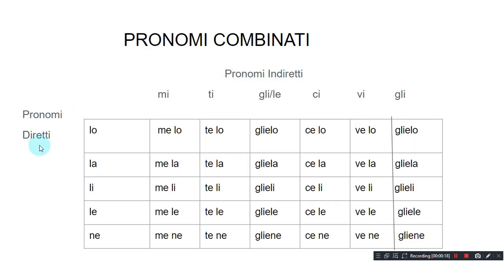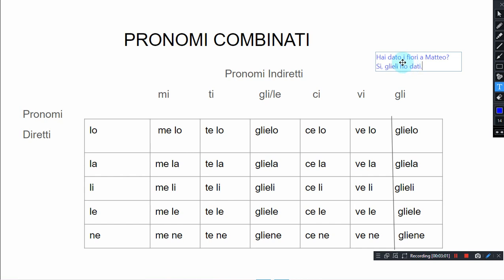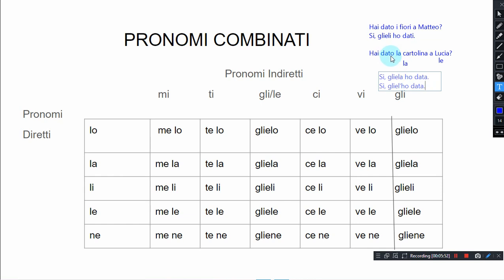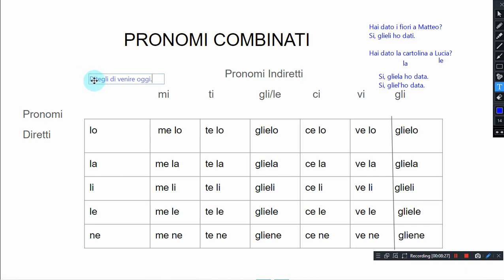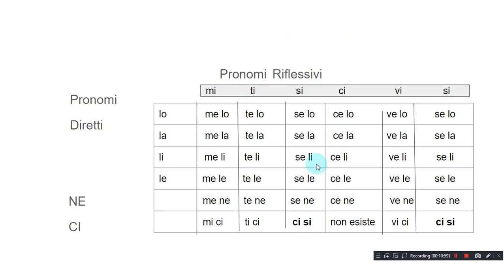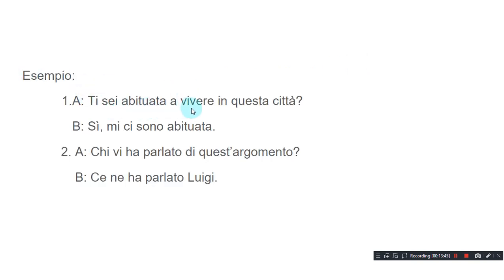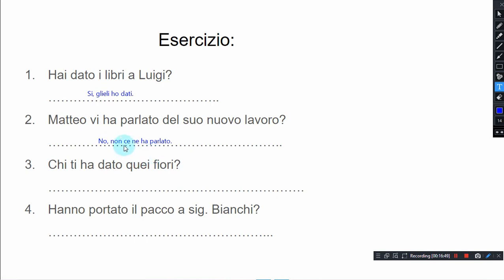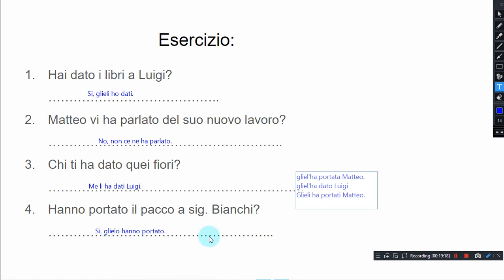PRONOMI COMBINATI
Hello,

In this video we're studying the "Pronomi Combinati" combined pronouns in Italian.

Hope you've found this video useful.